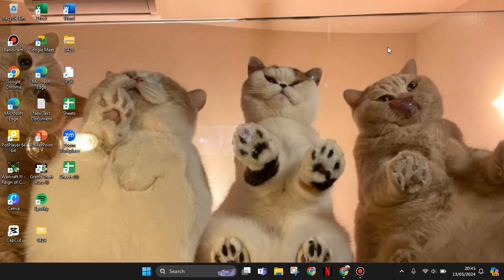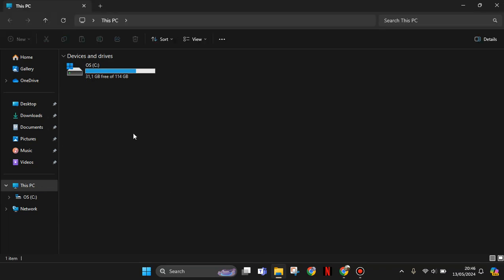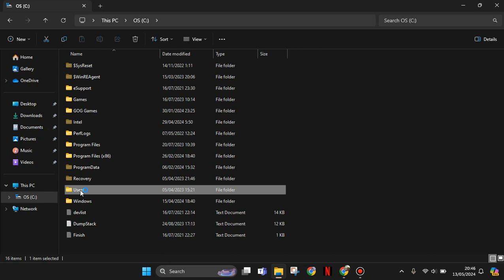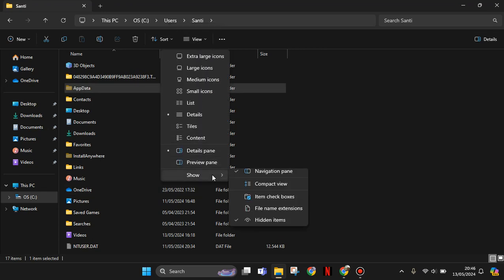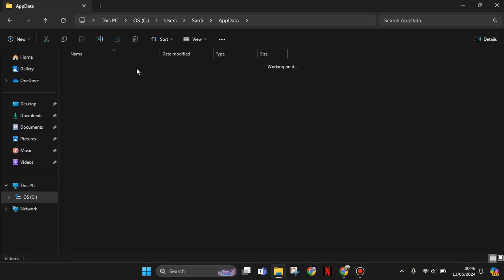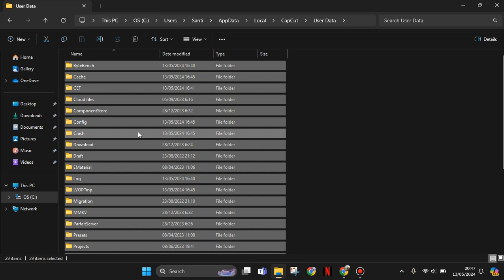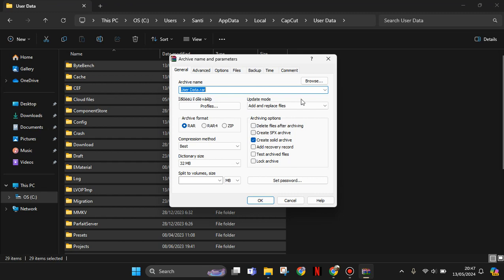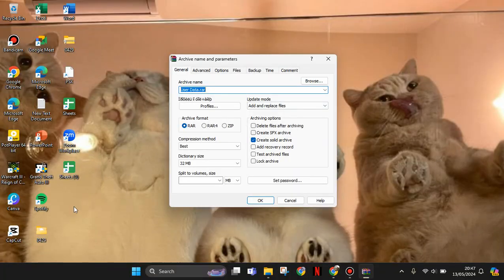❤ BASIC TRAINING: How To Use Capcut Offline On PC (Simple)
How To Use Capcut Offline On PC (Simple).